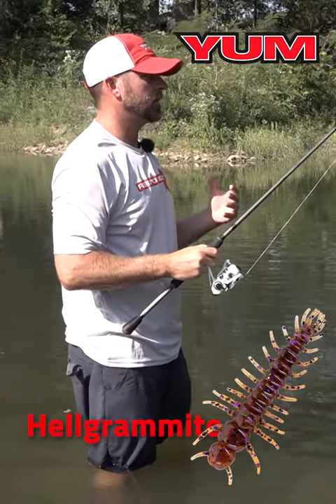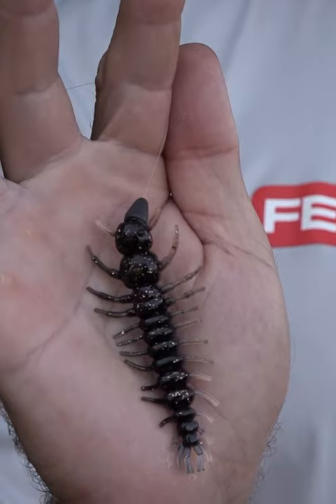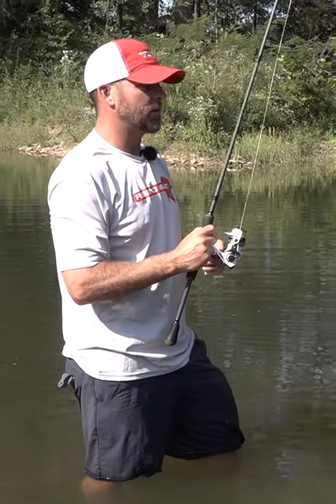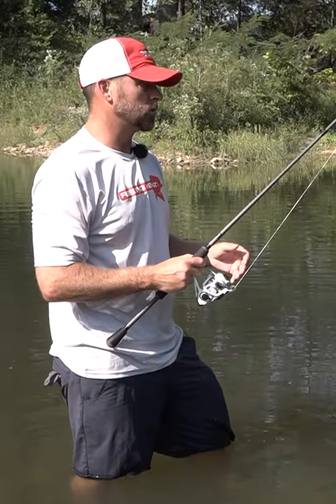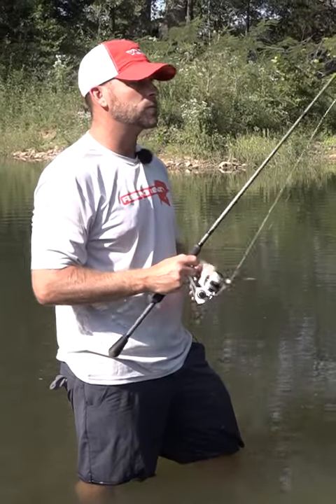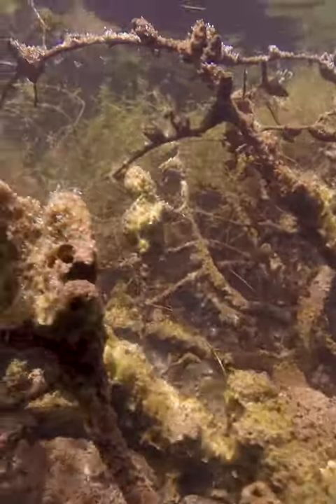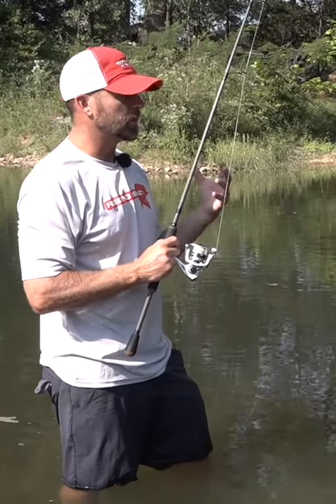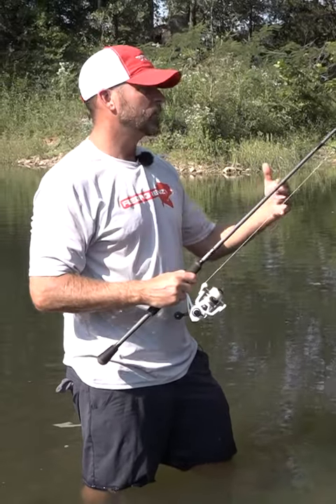Why Should YOU Be Texas Rigging Small Soft Plastics?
Rivers, creeks, ponds and lakes have areas of heavy cover, and that is where fish like to live, but how do we get a bait to those fish to get them out? Use a Texas rig! Texas rigs are not just for big worms and big creature baits, as Chad Warner will show you, it is a perfect rigging option for small soft plastics like the YUM Hellgrammite too! When fish are living in heavy cover, get in there and pull them out!
The YUM Hellgrammite is available at your local retailer or at Lurenet